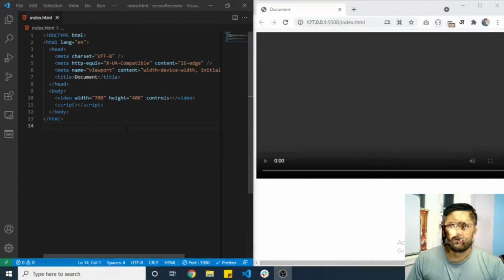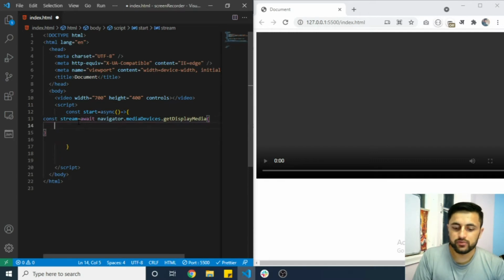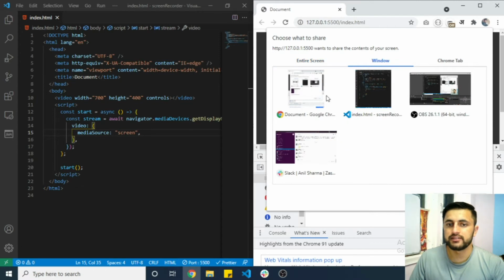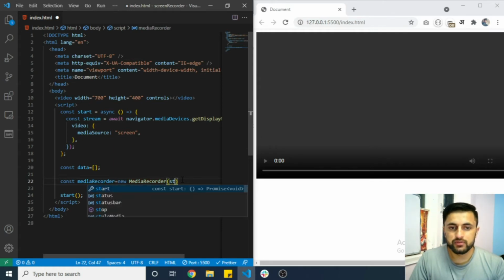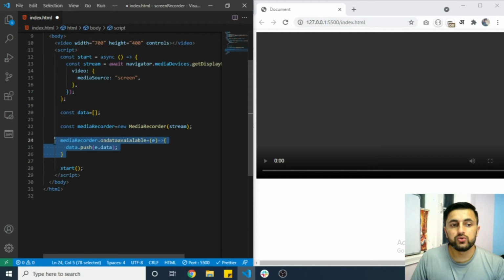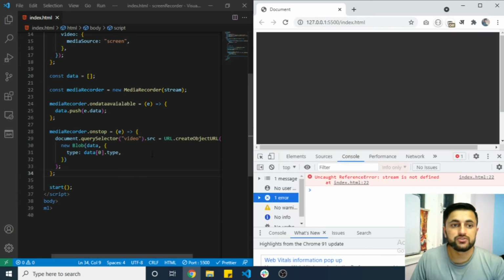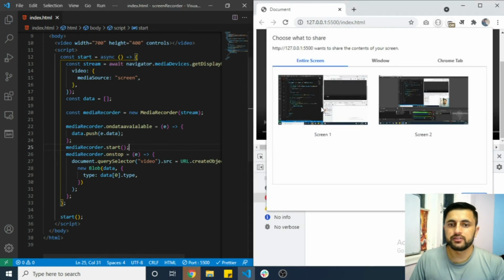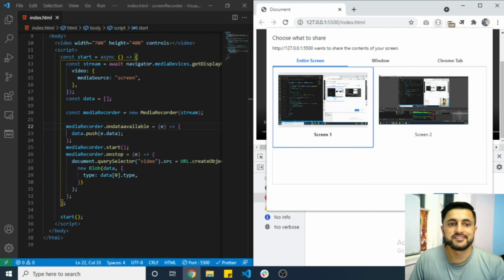Screen Recorder using JavaScript || js Screen Recorder 5 minutes 10 lines || simple recorder in js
The video is about creating a screen recorder using JavaScript. I have used navigator media Devices, and media Recorder for recording screen. Watch the complete video for details.